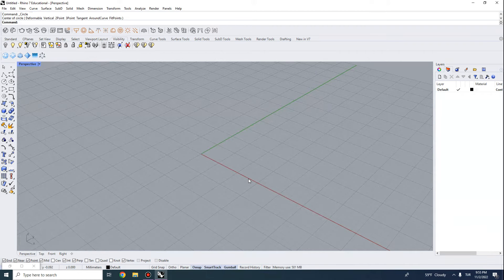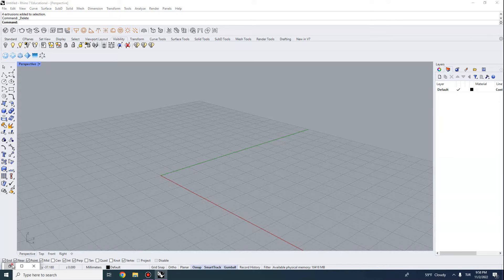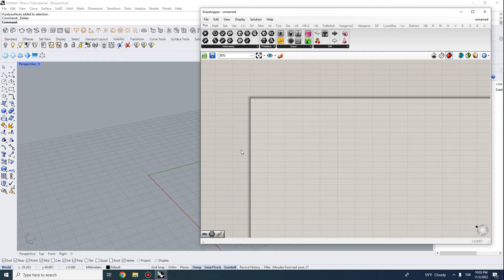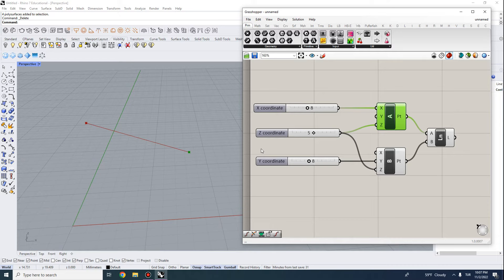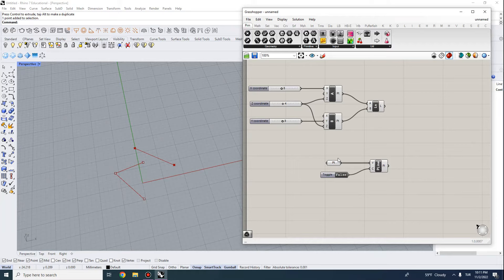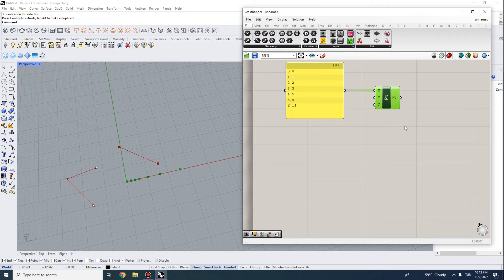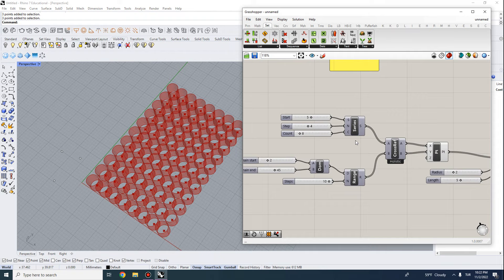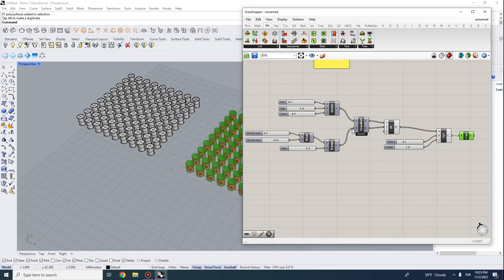Grasshopper: Basics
In this video we are going to look at basic concepts in Rhinoceros parametric modeling plug-in Grasshopper.

Let me know if you would like more fundamental videos like this in comments below!